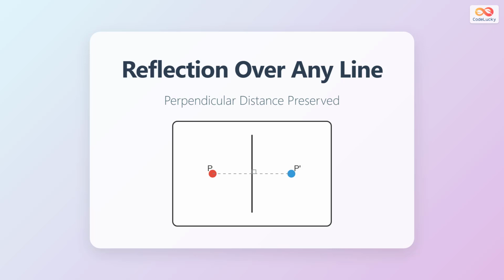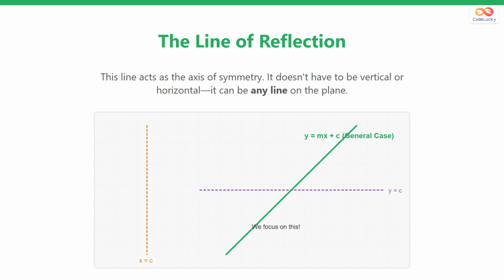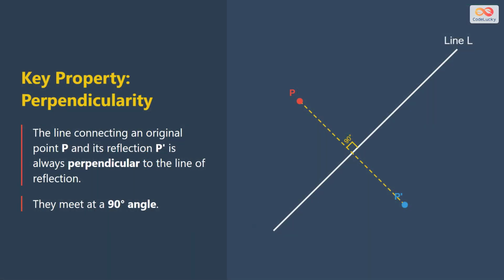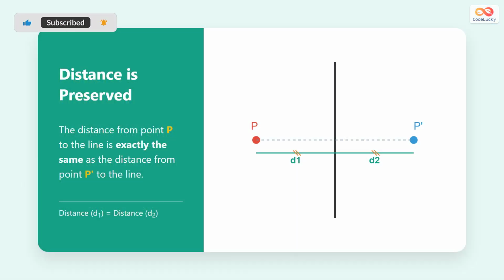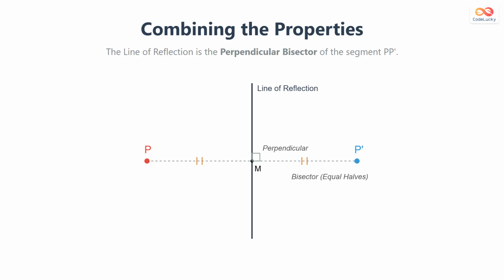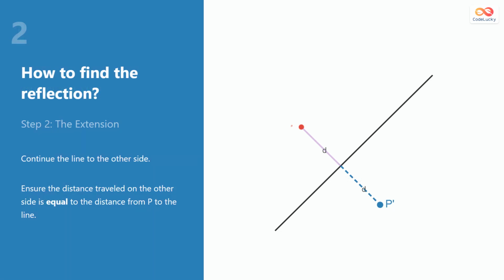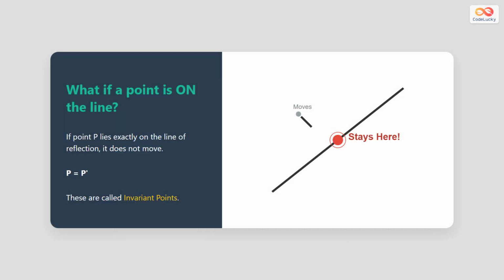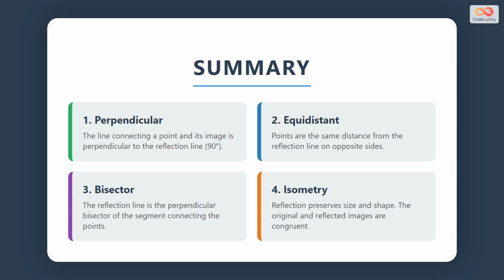Reflection Over Any Line: Perpendicular Distance Explained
Learn the fundamental geometry concepts behind reflecting a point or shape over any line! 📐✨

In this beginner-friendly geometry lesson, we break down the properties of reflection that apply to vertical, horizontal, and slanted lines alike. We explore the two core rules: Perpendicularity and Equidistance.

Key topics covered:
1. What is a geometric reflection? 🪞
2. Understanding the Line of Reflection as a perpendicular bisector.
3. Step-by-step construction of a reflection.
4. How to handle invariant points.
5. Visualizing reflections over slanted lines.

Perfect for geometry students, math enthusiasts, or anyone reviewing high school math concepts. We use clear visuals and simple explanations to make these properties easy to remember.

Chapters:
00:00 - Reflection Over Any Line
00:13 - What is Geometric Reflection?
00:33 - The Line of Reflection
00:51 - Core Property 1: Perpendicularity
01:10 - Core Property 2: Equidistance
01:28 - The Perpendicular Bisector
01:44 - Construction Step 1: The Drop
01:59 - Construction Step 2: The Extension
02:13 - General Case
02:30 - Invariant Points
02:48 - Summary
03:10 - Outro